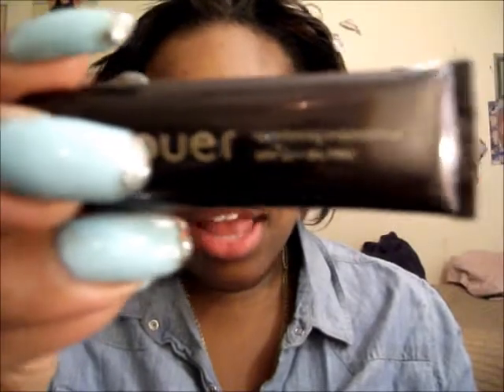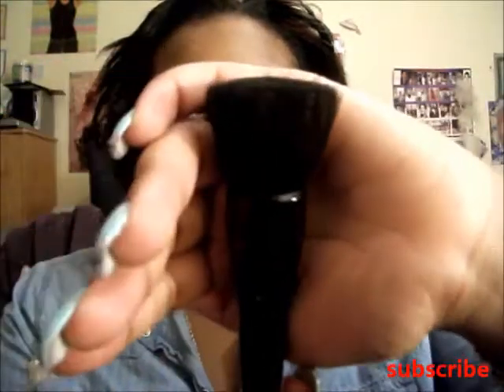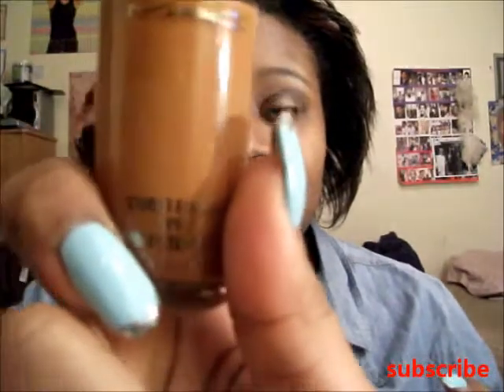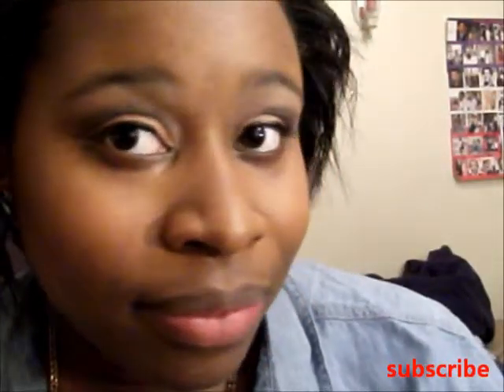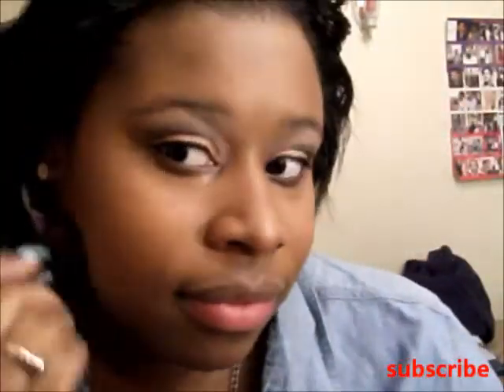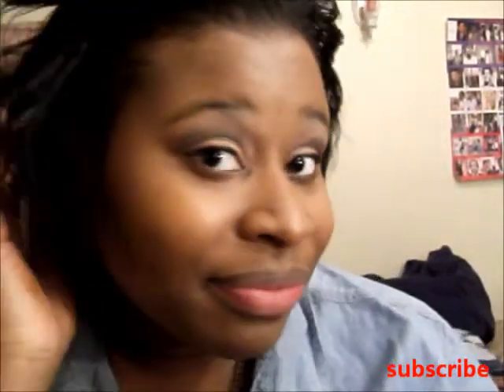JOUER TINTED MOISTURIZER DEMONSTRATION & REVIEW